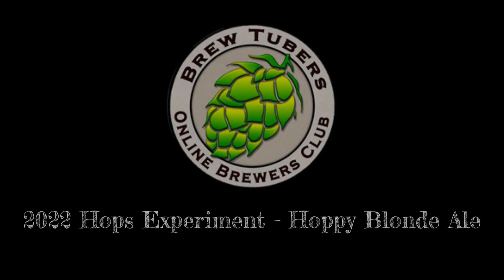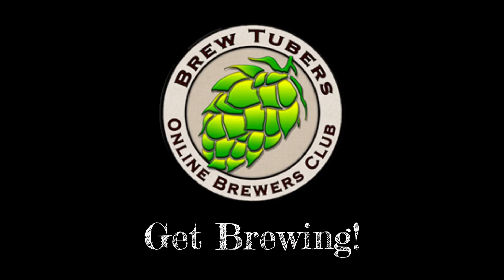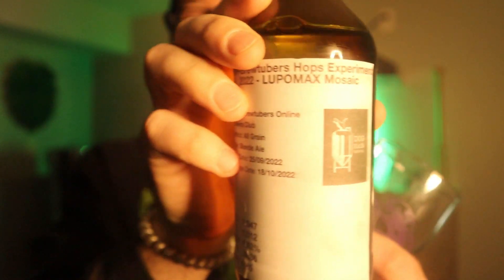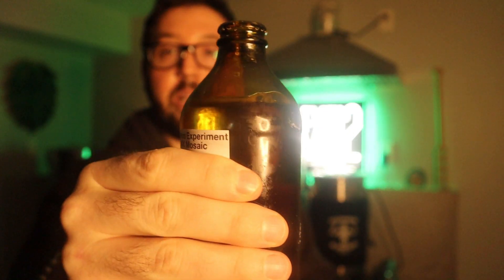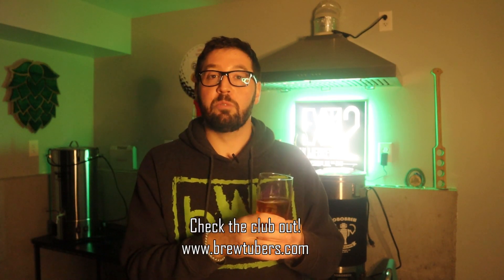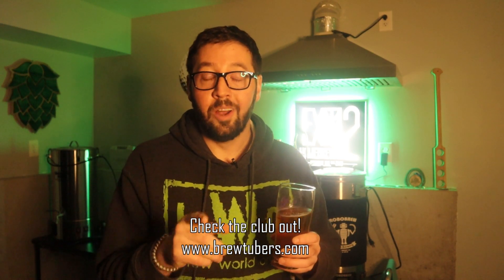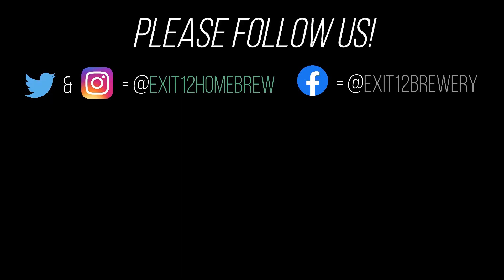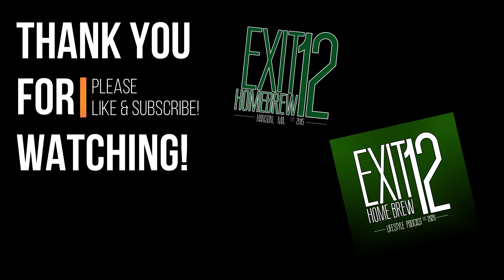EP #134: 2022 Brewtubers Hops Experiment - Hoppy Blonde Ale - Dog Hair Brewing - Mosaic LUPO!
The 2022 Brewtubers Online Brewers Club Experiment this year is based around hops! 6 brewers cooked up a Hoppy Blonde Ale with the only variable being a whirlpool addition centered around two hops in three different products:

- Citra & Mosaic T90 Pellets, LUPOMAX, & INCOGNITO!

Review #4 is a beer from Dan Matthews at Dog Hair Brewing AKA My Adventures In Homebrewing. He utilized Mosaic LUPOMAX hops!

Big thanks to club sponsors Yakima Valley Hops, Beer & Wine Hobby Homebrew Store, Imperial Yeast, 5 Star Chemicals, & Brewers Hardware for helping sponsor the club so we can do cool things like this!

LISTEN TO THE EXIT 12 CRAFT BEER & HOME BREW LIFESTYLE PODCAST - AVAILABLE ON ALL OF YOUR MAJOR PODCAST LISTENING PLATFORMS!